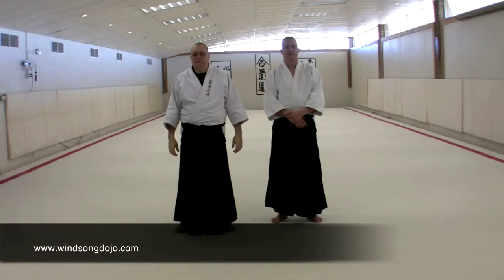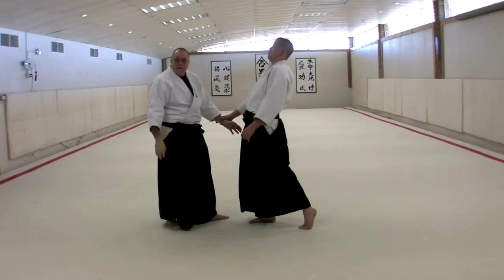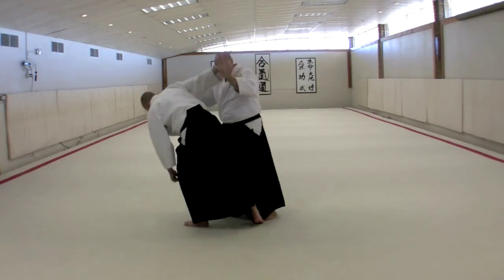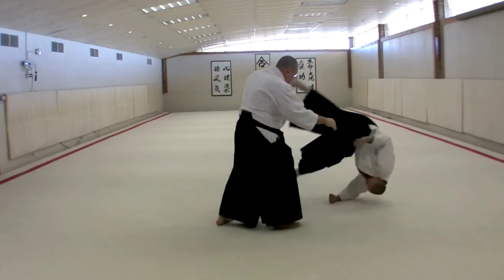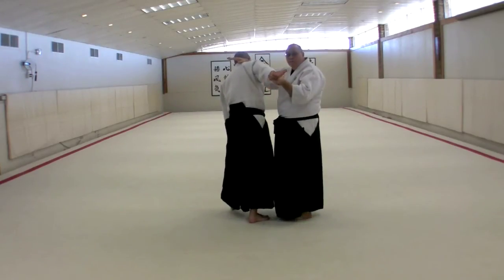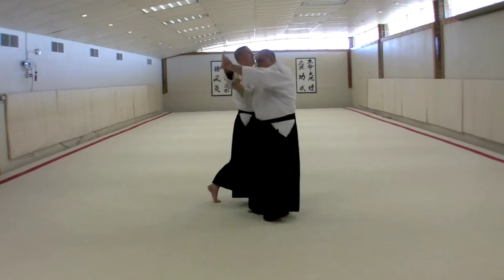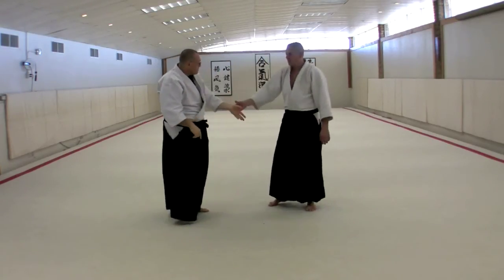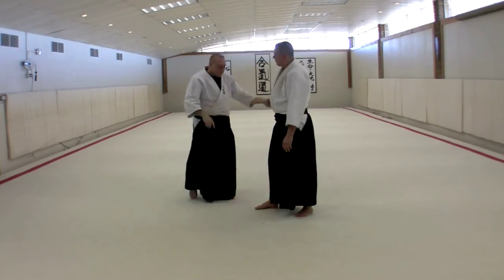Aikido: Koryu Dai San Kata - 10. Uchi Tenkai Nage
Nick Lowry of Windsong dojo demonstrates how to use Uchi-tenkai-nage. This is one of the standing techniques (tachi waza) of the koryu dai san kata.